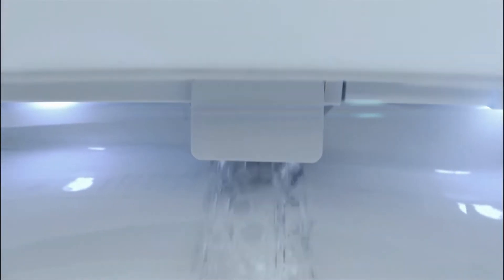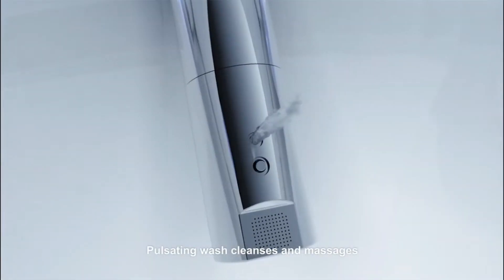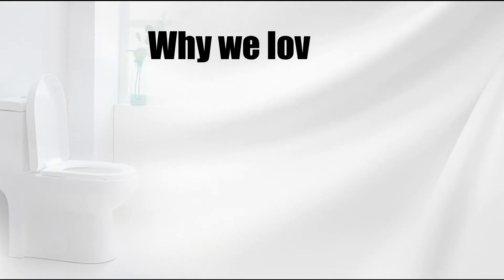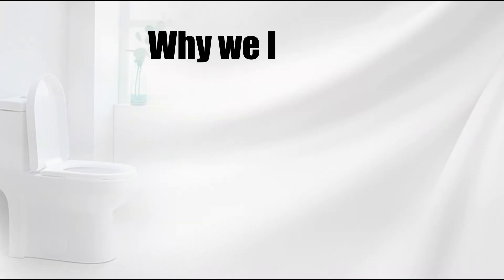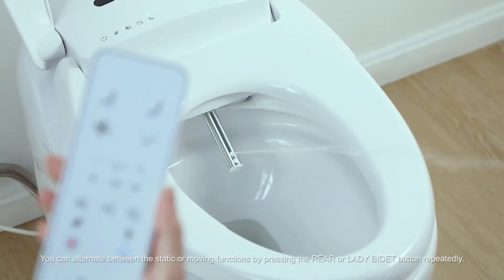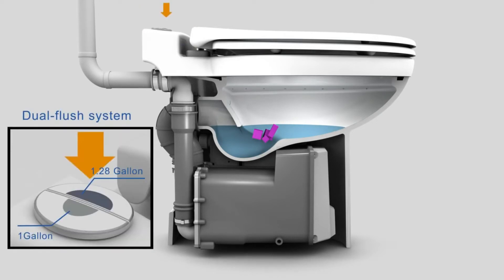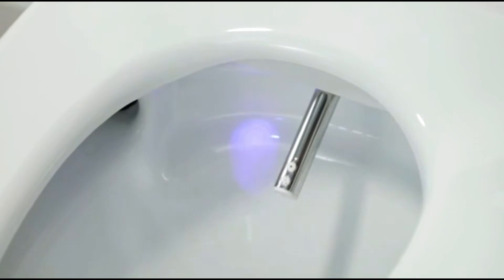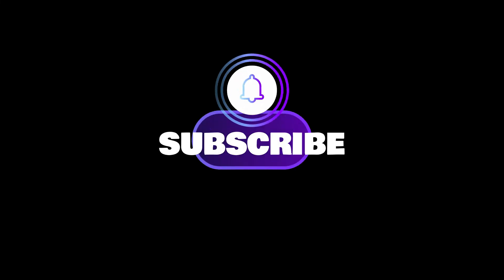5 Best Tankless Toilets of 2025 - Top Rated & Highest Praised On The Market! [Smart & Dual Flush]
In this video, we compare the 5 best tankless toilets on the market and share why they are some of the highest praised products.

The list of 5 Best Tankless Toilets on the market is as follows:
0:00 - Intro

0:35 - Kohler Veil – Best Kohler Tankless Toilet

1:56 - Toto Neorest 700H Dual Flush Tankless Toilet – Best Overall

2:44 - Ove Decors Tuva Tankless Smart Toilet

3:36 - Saniflo 023 Sanicompact

4:43 - Ove Decors Lena Smart Bidet Toilet

5:29 - Outro

Tankless toilets are quickly becoming one of the most popular options on the market, and for a good reason. They offer several benefits over traditional tanks, including:

· More Efficiency - A tankless toilet doesn't use any water until needed, leading to significant water usage savings.

· More Space - Since there's no tank taking up space on the back of the toilet, a tankless model can be a great option for smaller bathrooms.

· Durable - Tankless models are built to last longer than traditional tanks, making them a more cost-effective option in the long run.